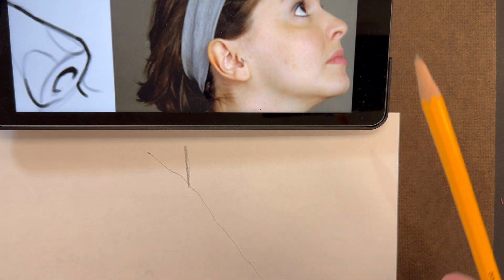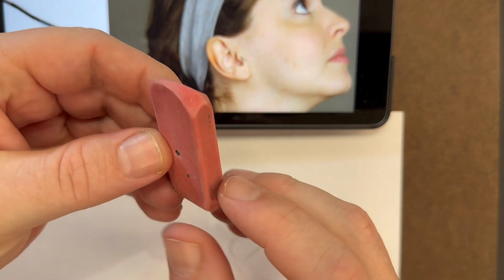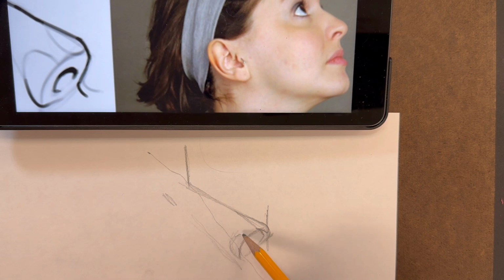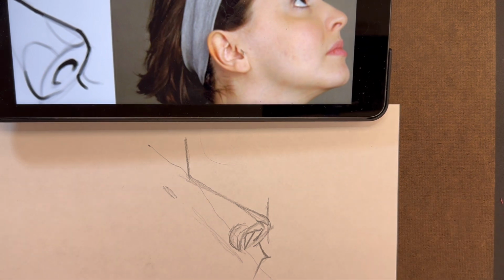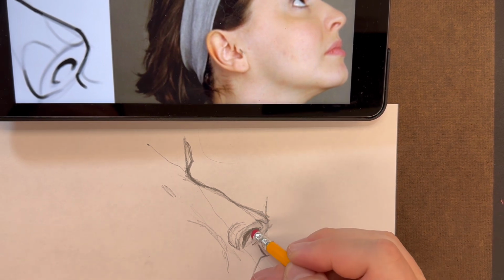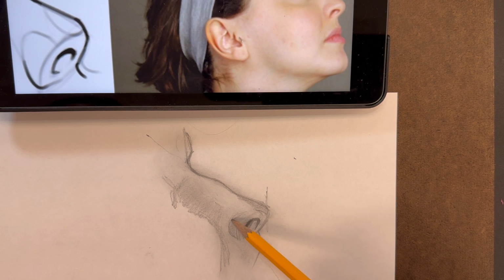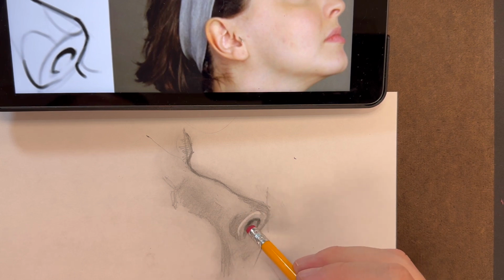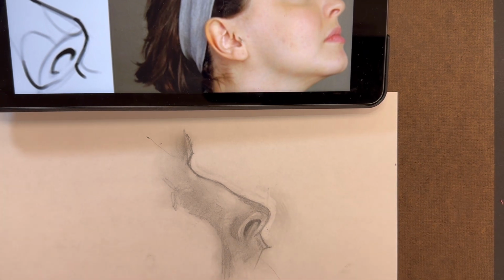How to draw the nose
Quick look at how to draw the human nose.